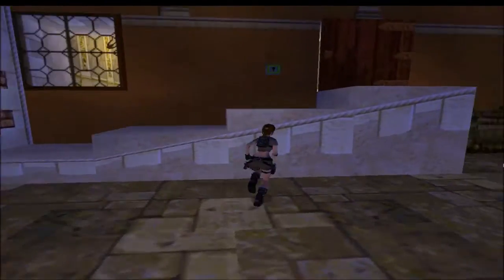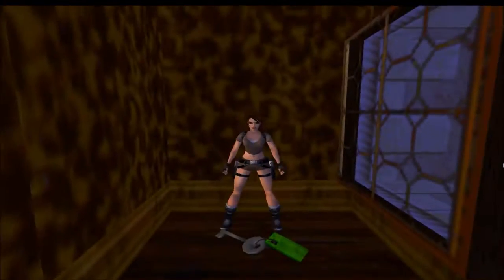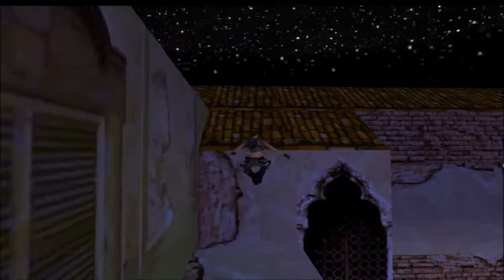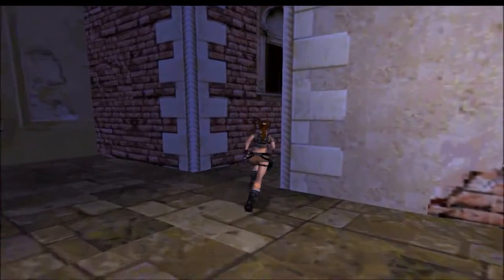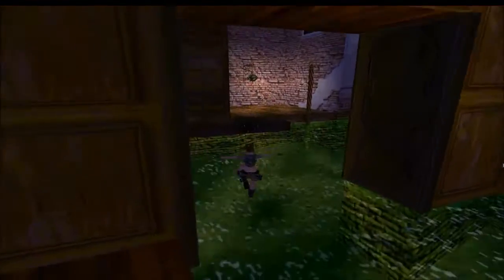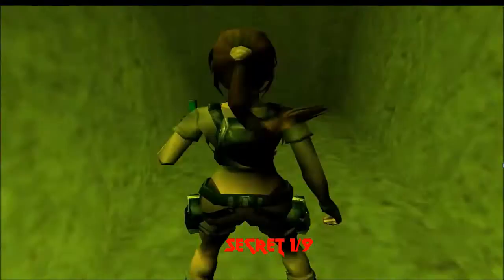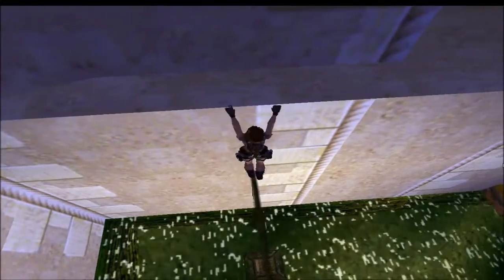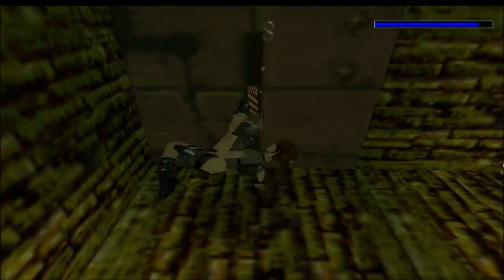TRLE Templar Archives Level 1 Back To The Roots.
Level designed by wasp

NOTES:   This video was done with Post commentary instead of live.